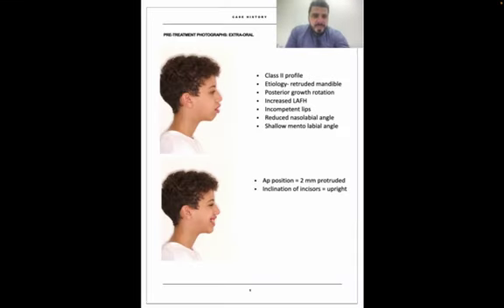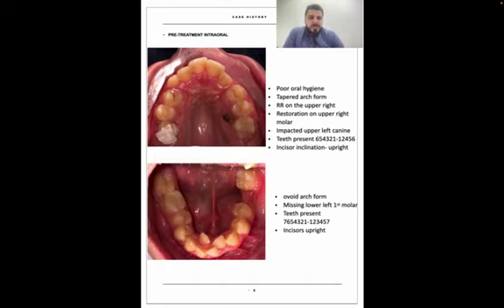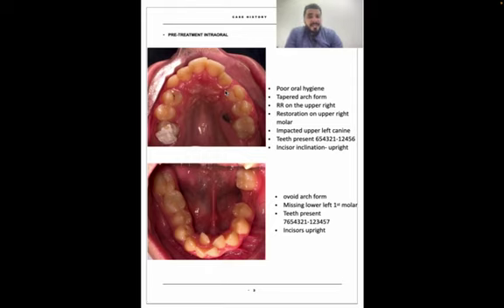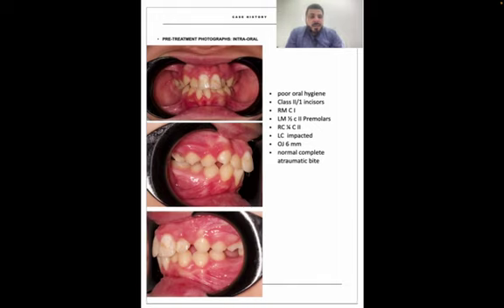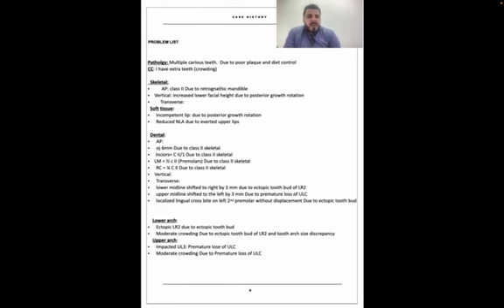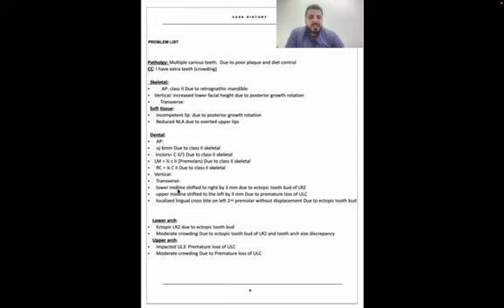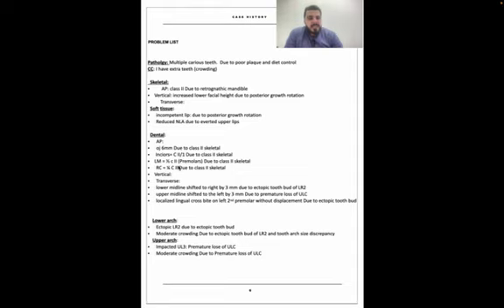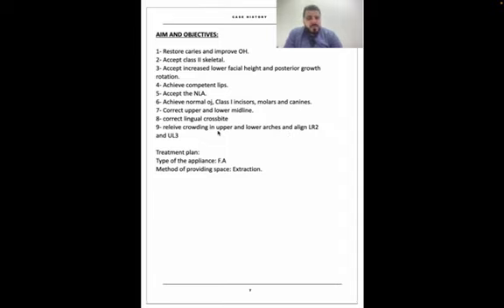How to write a problem list aims and objectives for undergraduate students